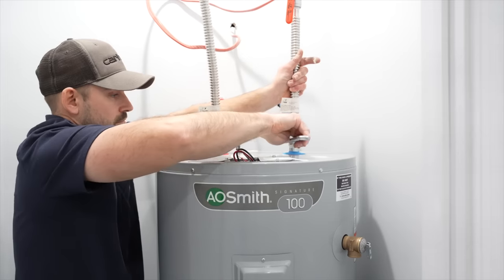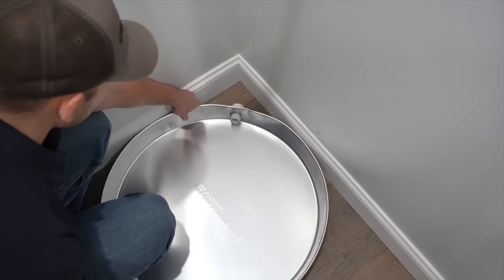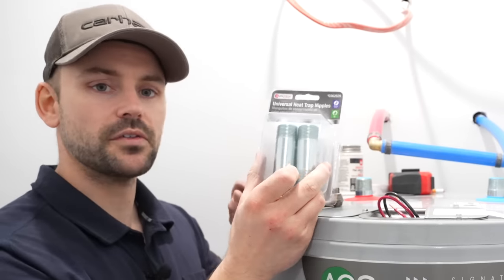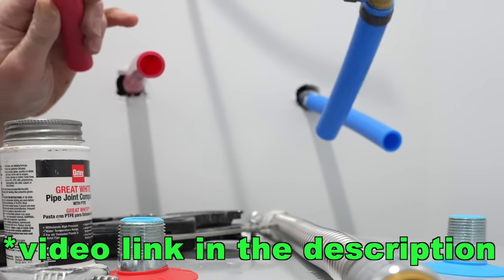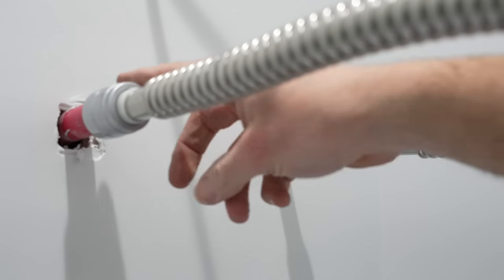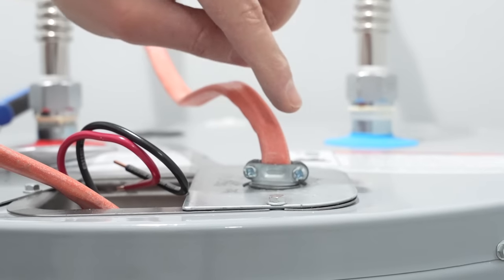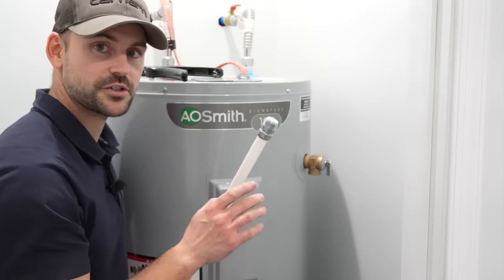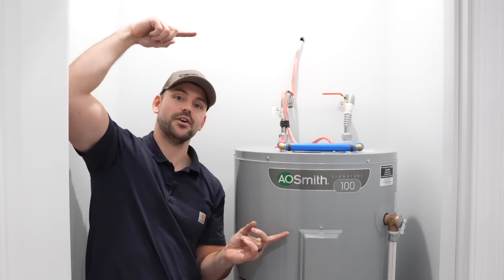How To Install An Electric Hot Water Heater Tank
In this video, I show you how to install an electric hot water heater tank in your home with this step-by-step tutorial. We'll cover the tools and materials you'll need. I will walk you through the process of installing your new electric hot water heater tank.

Tools And Supplies Used In This Video👇
Short Water Heater Tank
Drain Pan
Sharkbite Water Heater Kit
10/2 wire